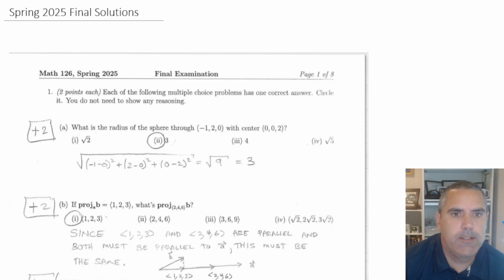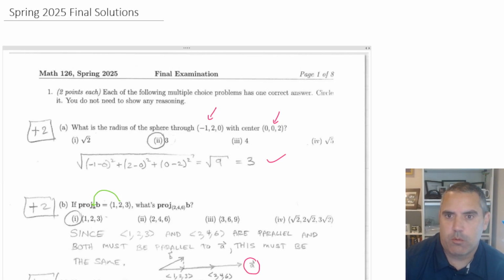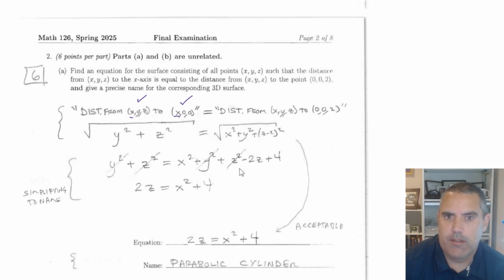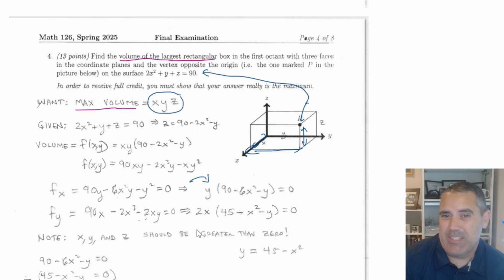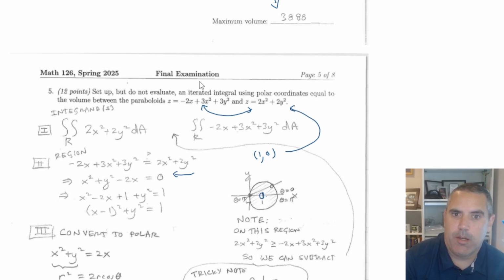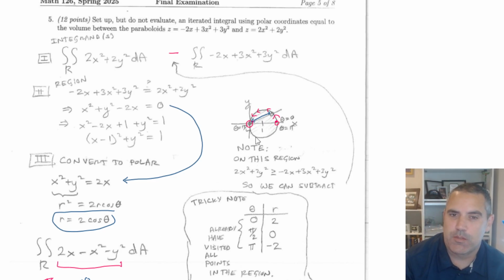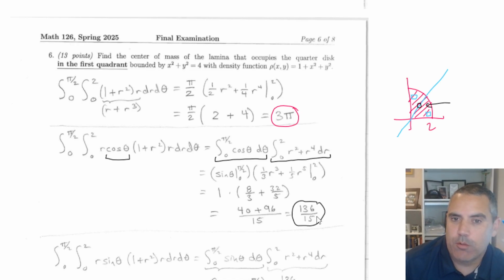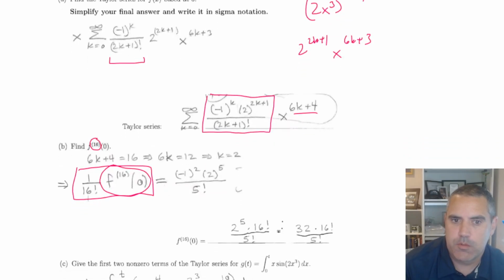Math 126 Spring 2025 Final Solutions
A quick run-through of the spring 2025 solutions.

Time-Stamps:
00:00 Intro
00:20 Page 1: Multiple Choice
04:30 Page 2: Surface and Curve Question
05:30 Page 3: Tangent Plane
06:15 Page 4: Applied Max
08:15 Page 5: Volume with Polar
12:50 Page 6: Center of Mass
14:25 Page 7: Taylor Polynomial and an Error Bound
15:30 Page 8: Taylor Series